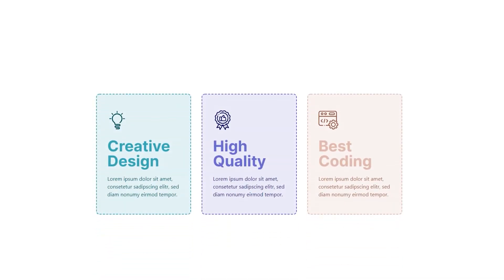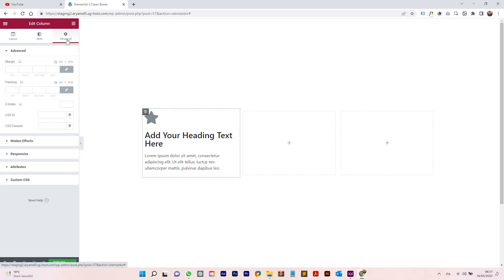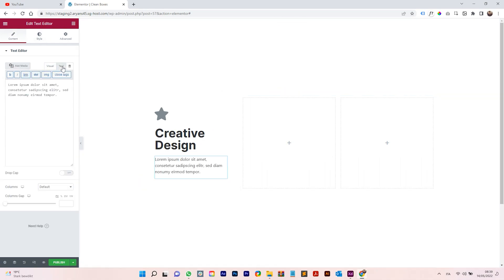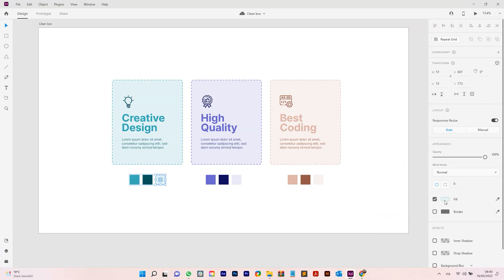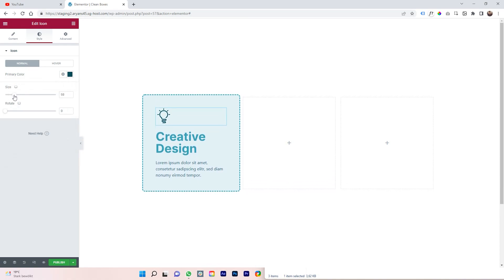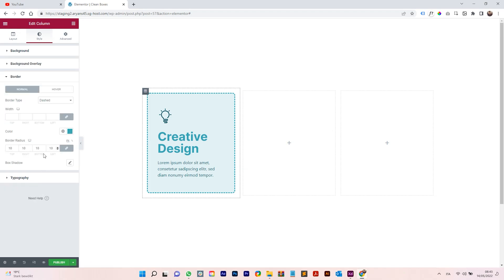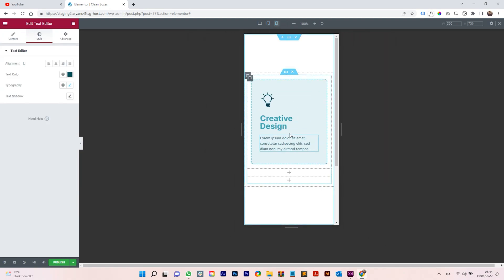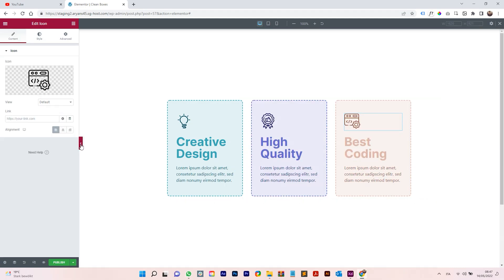How to make beautiful cards design with Elementor and Wordpress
How to make beautiful cards with Elementor and WordPress for free.
We will reproduce the design of my card using Elementor and make it fully responsive, mobile-friendly and tablet friendly. We will be also adding some simple animation to make everything more cool and dynamic.